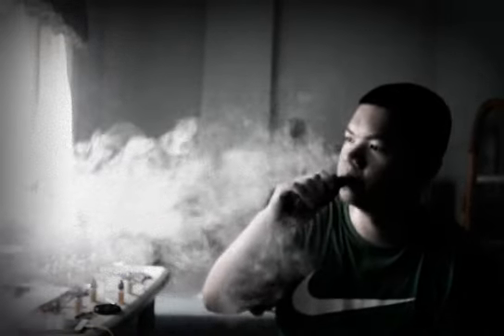Shake&Vape Pastry Vapors Review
Each 30 ml bottles cost 200Php I forgot to mention LOL
If you want to order: